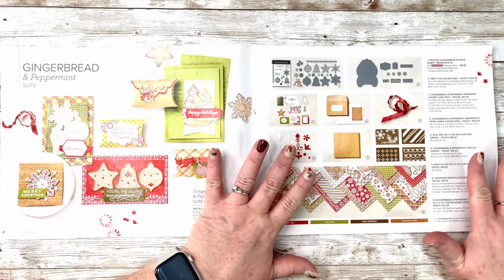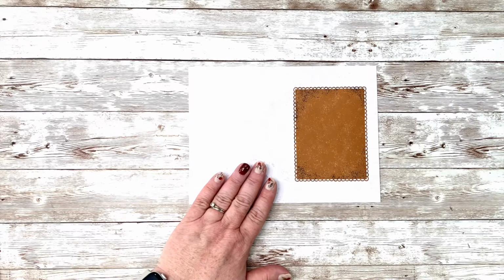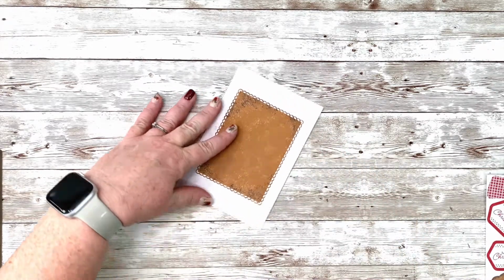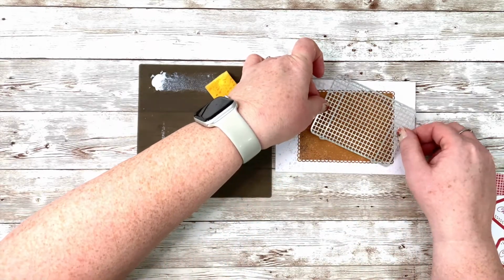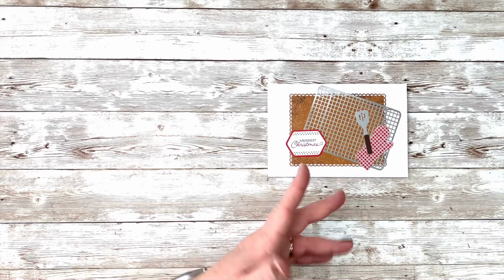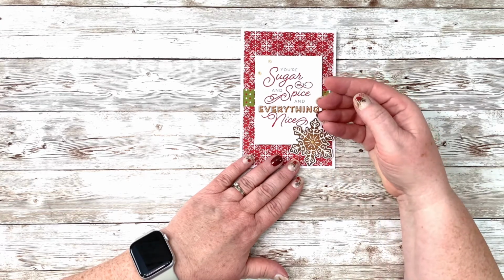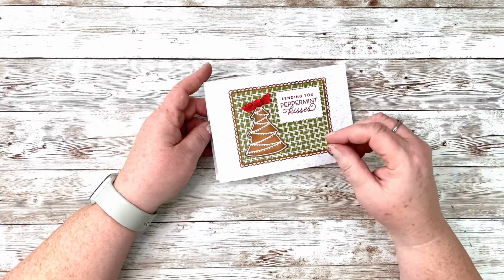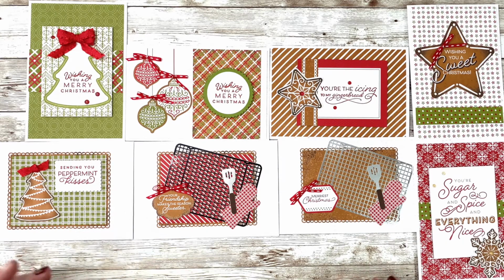Gingerbread & Peppermint Memories & More by Stampin' Up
As soon as I saw the Gingerbread & Peppermint Suite in the Holiday Catalog, I knew that I wanted to play with it! There are so many elements that are part of the suite.  Today I want to focus on the Memories & More Card Pack and the Memories & More Cards & Envelopes.